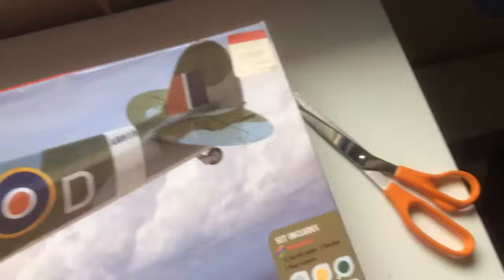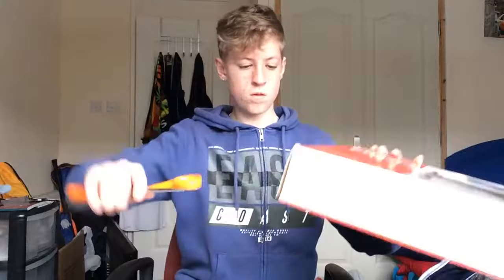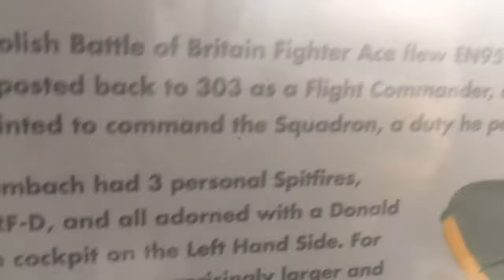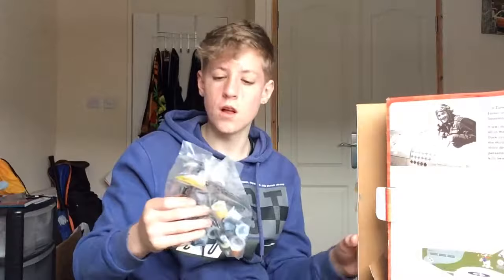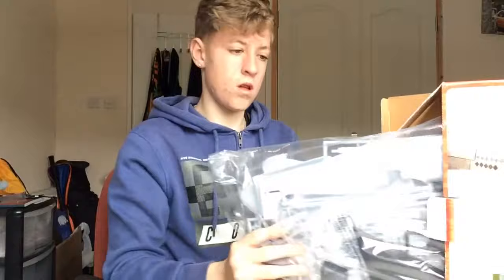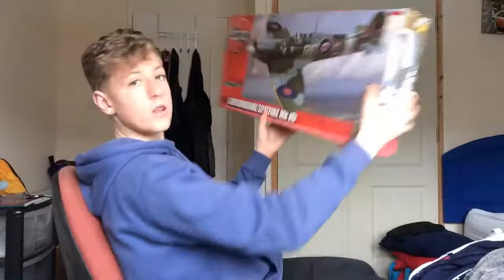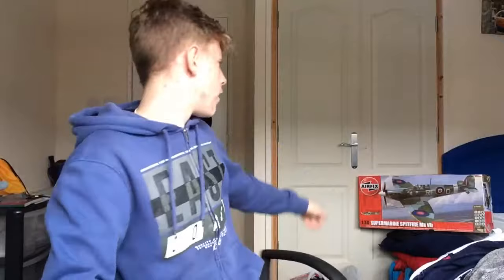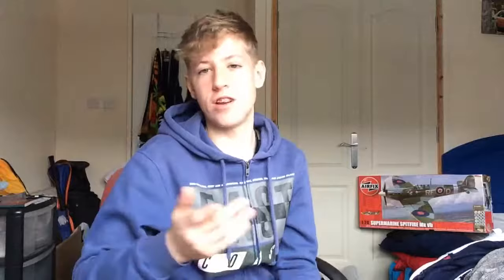Unboxing the super marine spitfire mk vb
Comment done

And I will pick a lucky winner